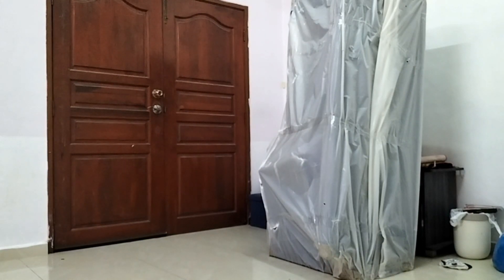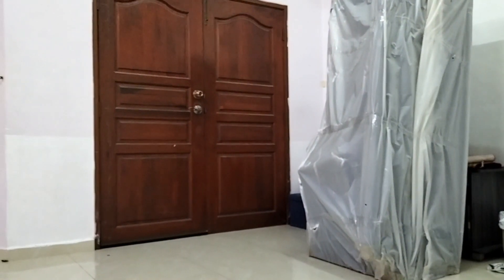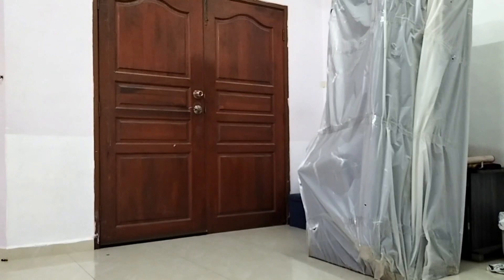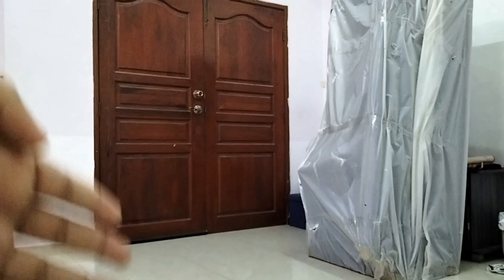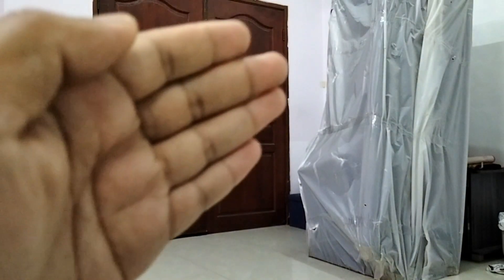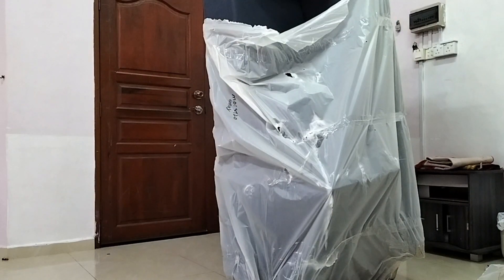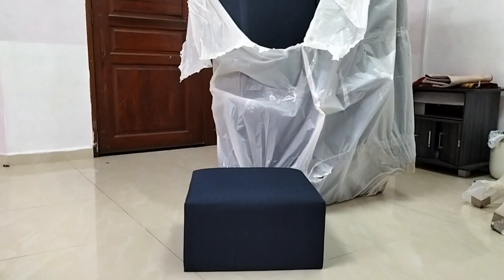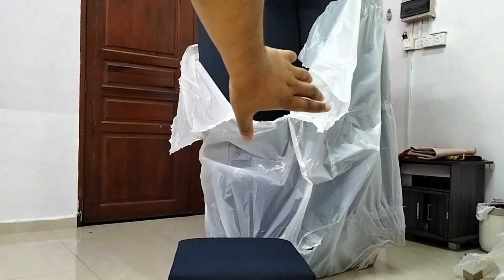Sofa Murah Selesa, Beli Shopee Je [Review Section]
Hi, link pembelian sofa 3 seater ni boleh dapat kat link di bawah

Terima kasih sudi support channel saya